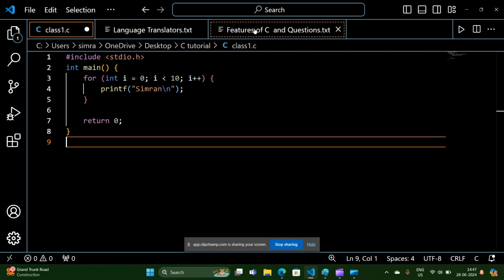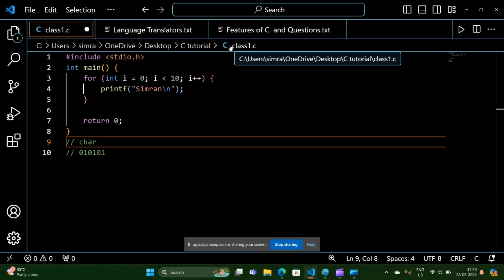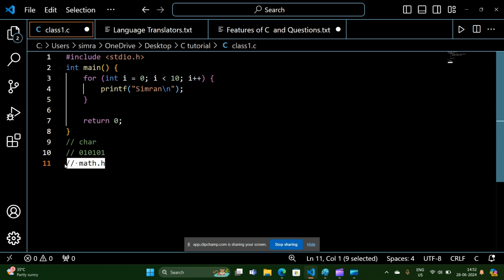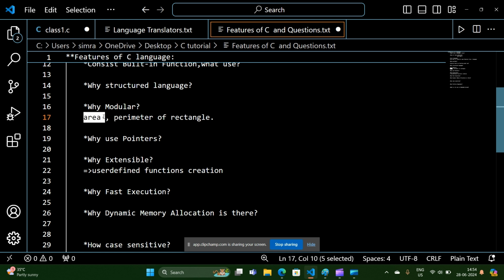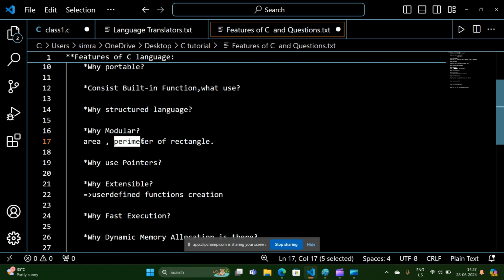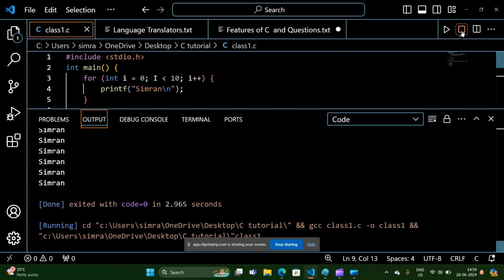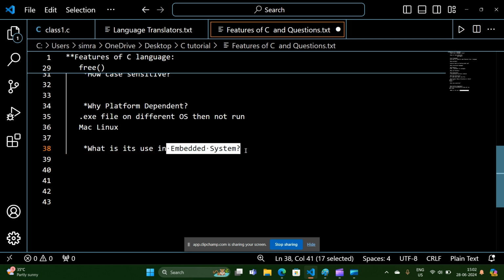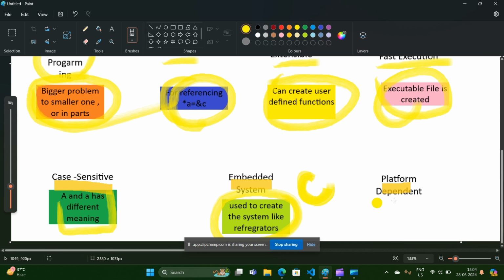🌟 All c programming features in One Video: 😲Interview Question 2024 📚🚀| characteristics of c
😊Dive into the foundational world of programming with our comprehensive introduction to C! Whether you're a beginner eager to start your coding journey or a seasoned developer looking to master the basics, this video is your gateway. Discover the power of C through clear explanations, practical examples, and hands-on demonstrations that will set you on the path to becoming a proficient coder. Join us as we unravel the mysteries of variables, loops, functions, and more, equipping you with essential skills to build robust programs. Don't miss out – unleash your programming potential with our beginner-friendly guide to C programming!
Hello Everyone 😊❤️!!This Video is related to the Features of C programming language:
*PORTABLE
*EXTENSIBLE
*EASY TO LEARN
*MODULAR
*STRUCTURAL
*PLATFORM DEPENDENT
*POINTERS
*FAST EXECUTION
*CASE SENSITIVE
*DYNAMIC ALLOCATION
*EMBEDDED SYSTEM
**YOUR QUERIES**
programming in c
programming
programming for beginners
c programming for gate cse 2024
c programming for beginners,
c programming questions asked in interview
c programming language tutorial for beginners
c programming interview questions and answers for freshers
features of c language
best c programming tutorials
c programming
c programming language
c language
features of c programming language
programming language
use of c language
characteristics of c language
uses of c programming language
features of c programming
characteristics of c programming
characteristics of c programming language
write the features of c programming
describe various features of the c programming language
features of c language explain
features of c language in english
c features of c programming language
c programming features